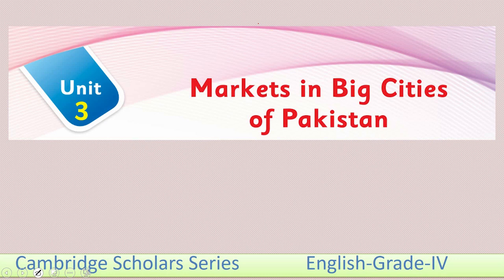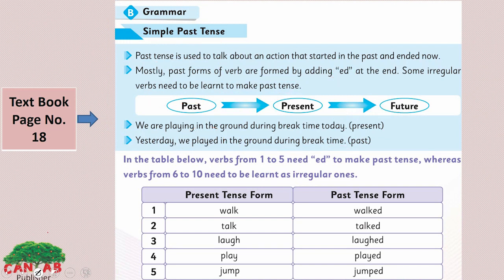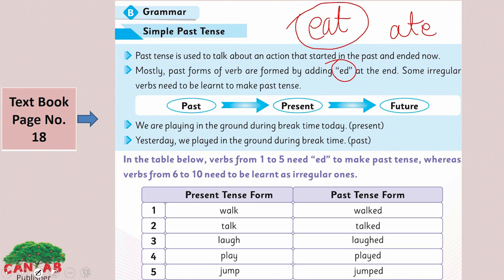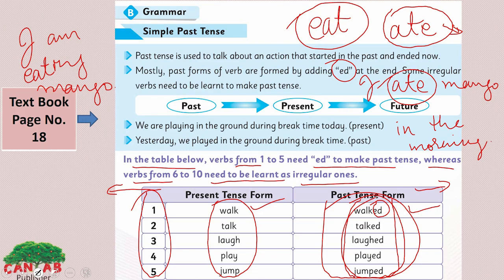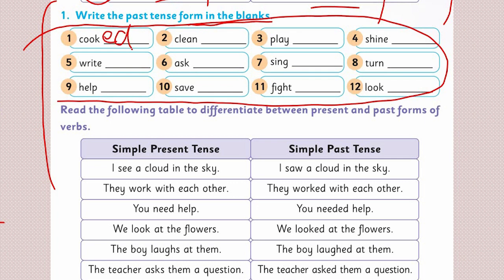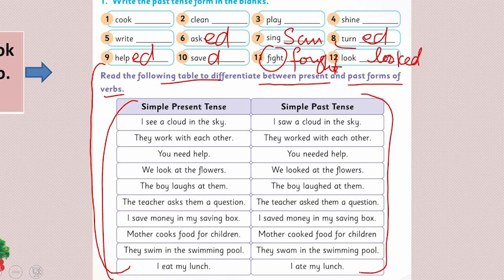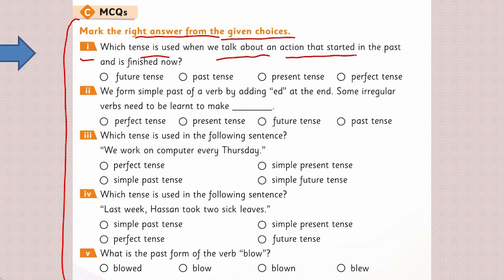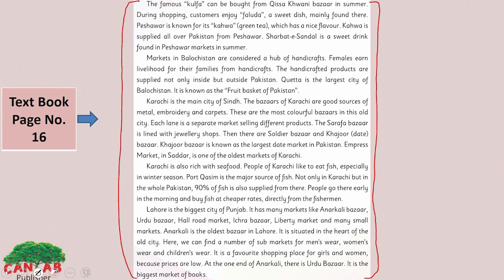English Class 4 Chapter 3 Lecture 1